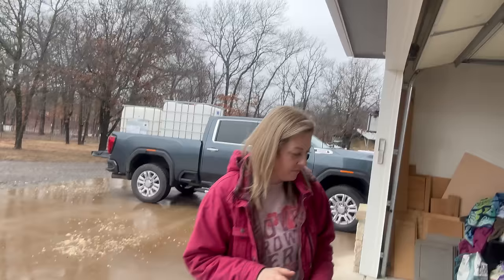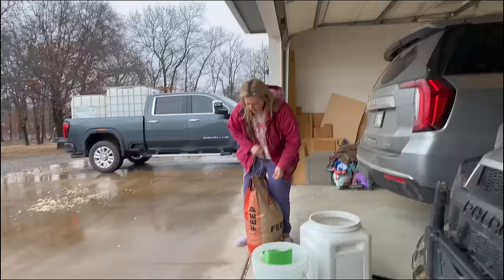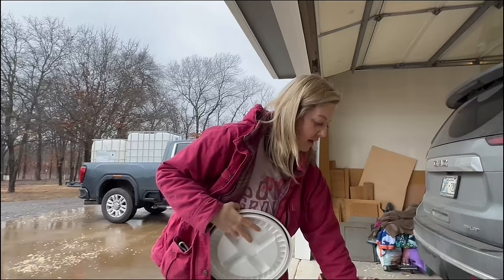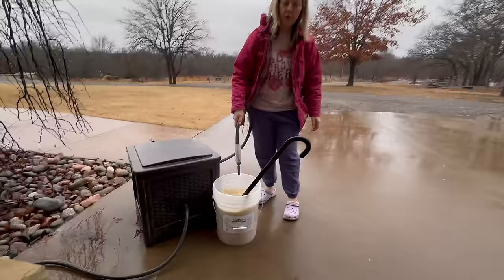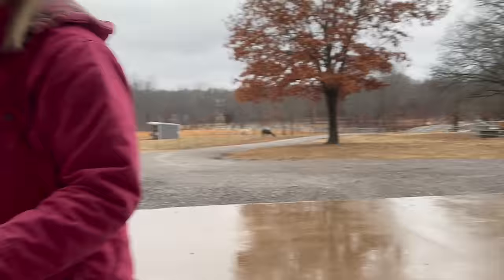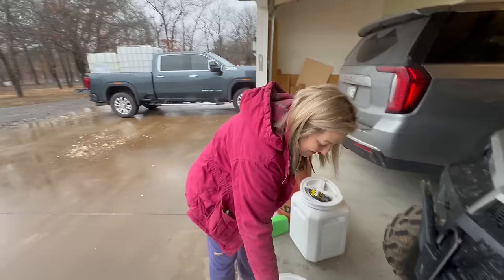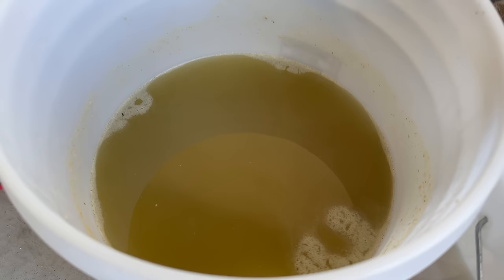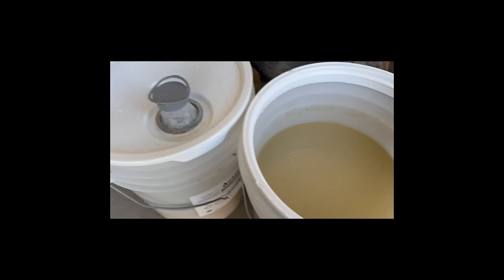Expert Advice: The Ideal Food for Homestead Pigs Unveiled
A DIY recipe for fermented pig food can maintain health and cut your food bill!

  1. Watch our videos and all the commercials
  3. Turn on notifications for future videos
  4. Tell your friends about us
  5. Keep us in your prayers

Drop us a letter...Old School!
Mailing address:

Junod Acres
Bristow, OK 74010